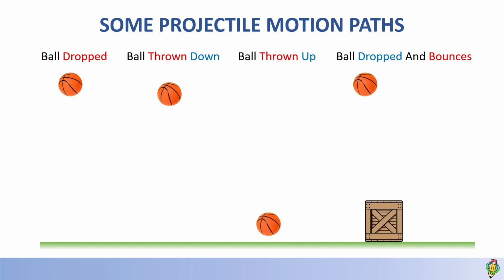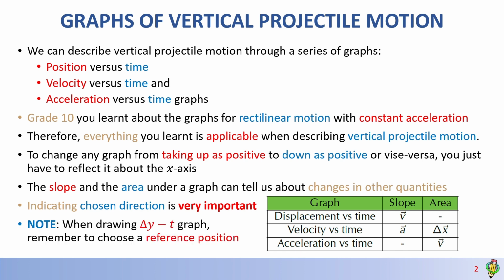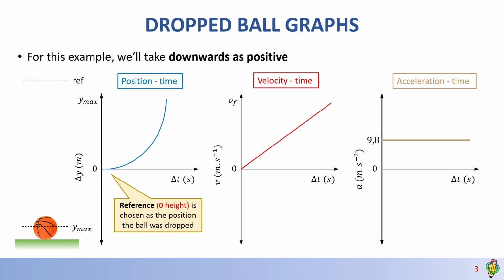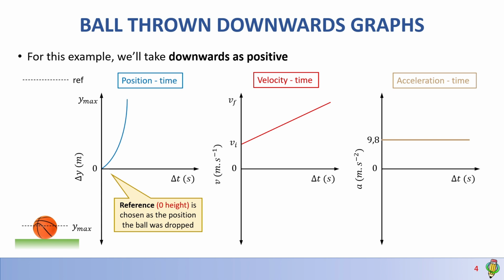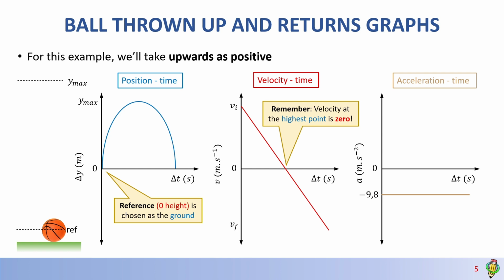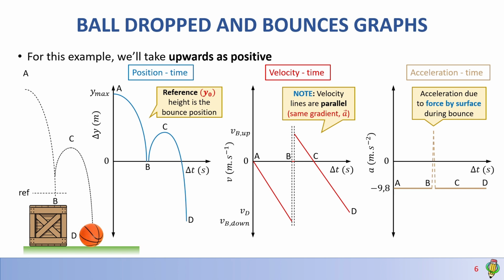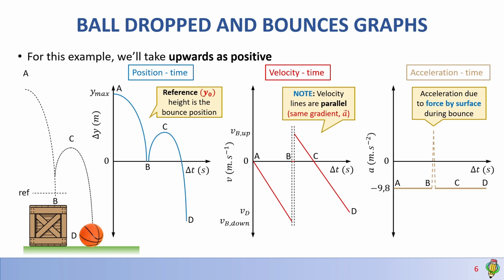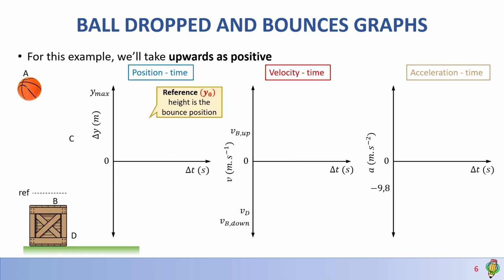15 January 2025